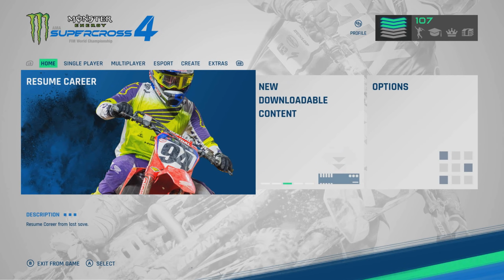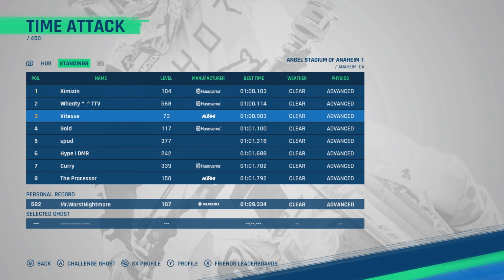Racing The World's Fastest Player On Five Tracks - Monster Energy Supercross 4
Today we raced the world's fastest player in Monster Energy Supercross 4 on several different tracks for one lap.  Our lap times improved and we stayed closer on some tracks than I thought was possible.  Thank you for any support you show this video.

NEW CAREER MODE
Make your way along the path that will lead you to success. A new career mode will put your abilities to the test in order to become champion! Learn new riding abilities in the ''Futures'' category; refine them and obtain new sponsors in the ''Rookie'' category. Become a real ''Pro'' by taking your riding style to the limit and challenging the toughest adversaries in the 450SX class.
NEW TRACK EDITOR
Unbridle your imagination with the new editor. Build unique tracks with the modules inspired by the official tracks and share your creations with the community.
THE NEW COMPOUND
Explore, seek out new adventures, train, and challenge your friends in the new compound.  With four Supercross tracks, a Motocross track, and a jump park!
RIDERS & TRACKS
Choose your favorite rider from over 100 riders as you range over the 450SX and 250SX categories. Race in the 11 stadiums and on the 17 tracks of the season.
FULL CUSTOMIZATION
Over 100 official brands for customizing bikes and riders. Autograph your Supercross!